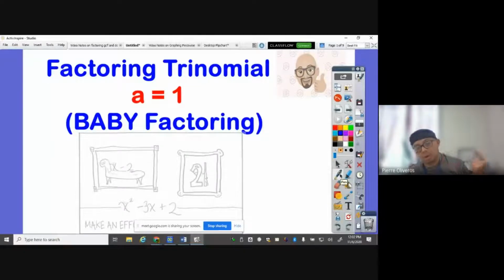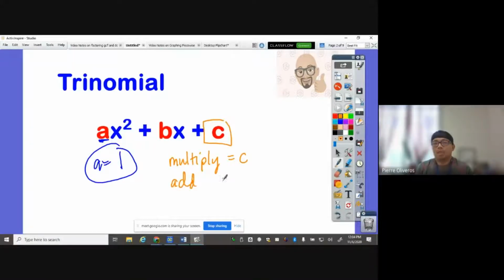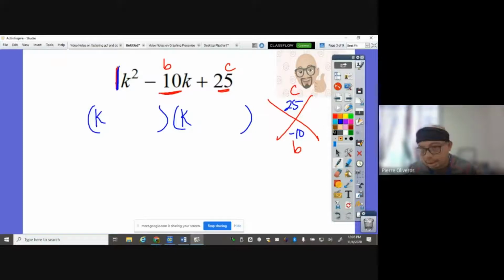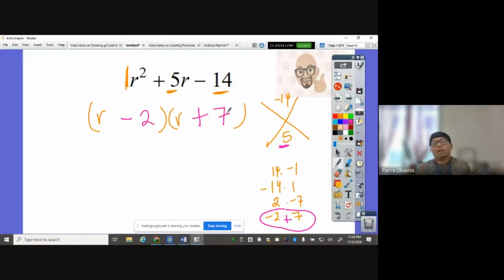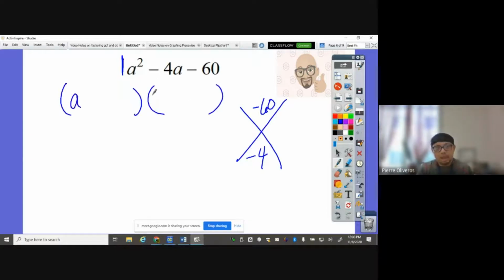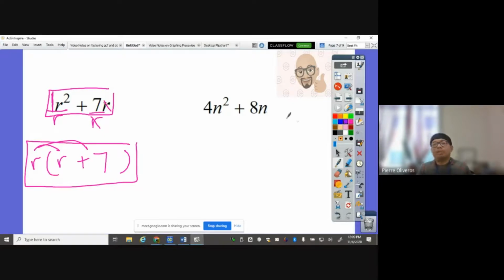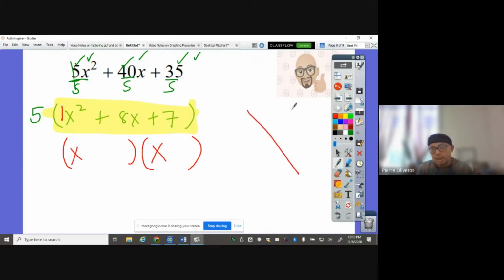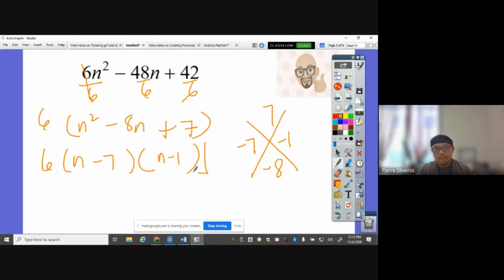Factoring Trinomial a = 1 (Baby Factoring)